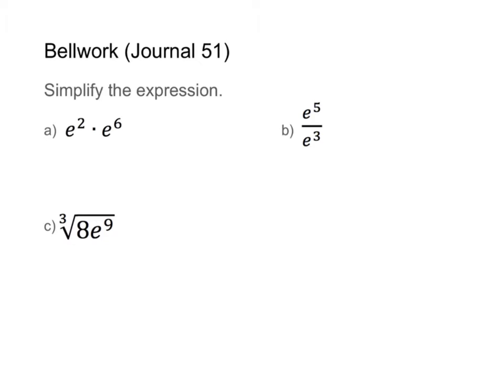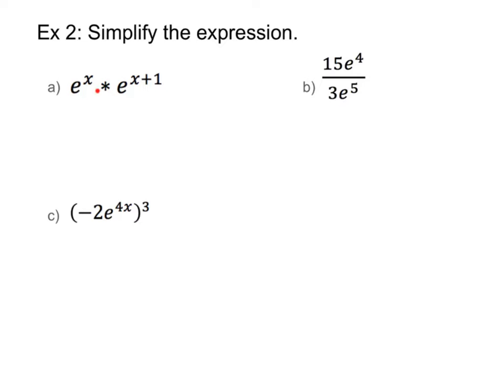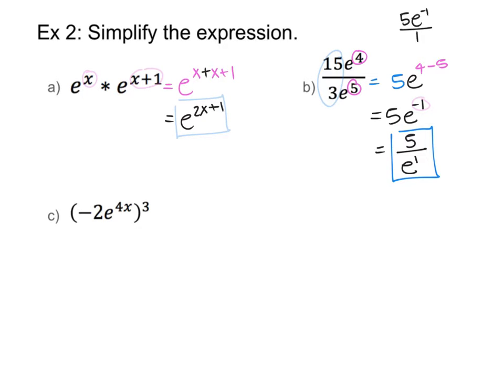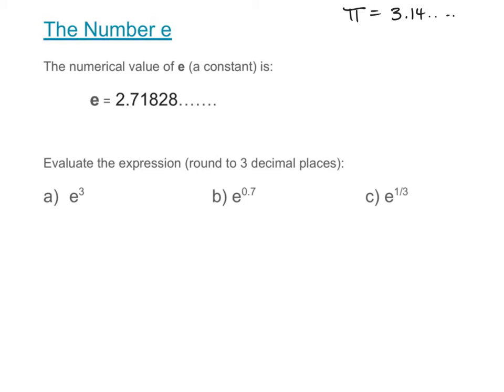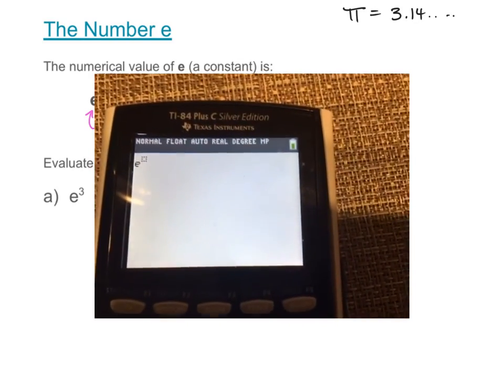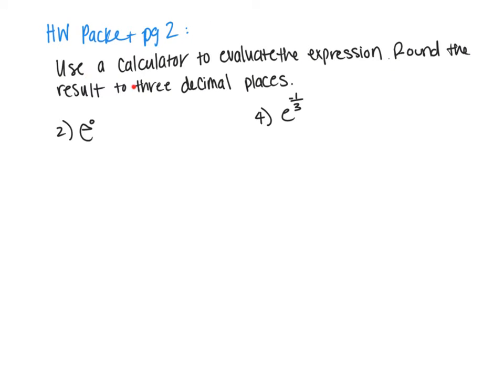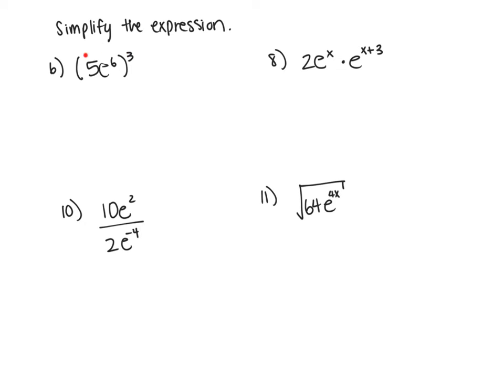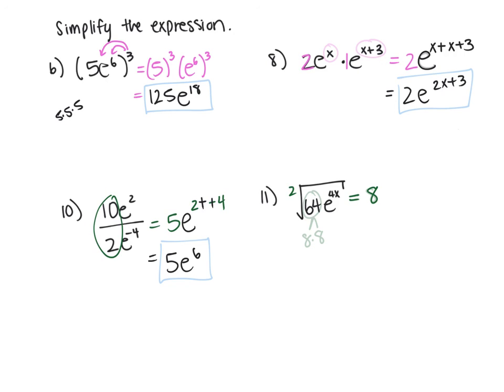The Number e (Journal 51)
Journal 51:

In this video, students will learn about the number e and how to simplify with e.